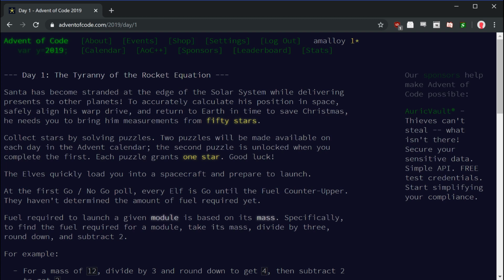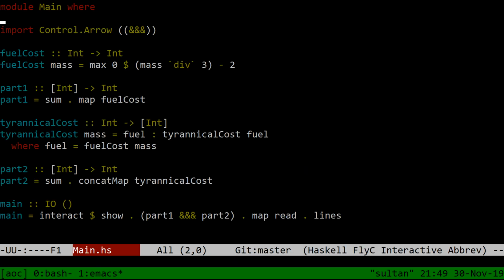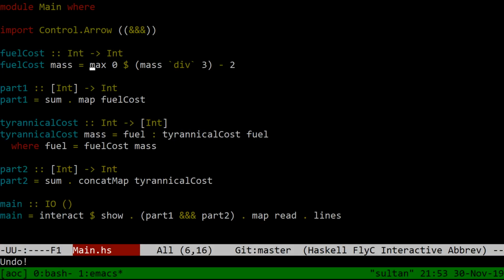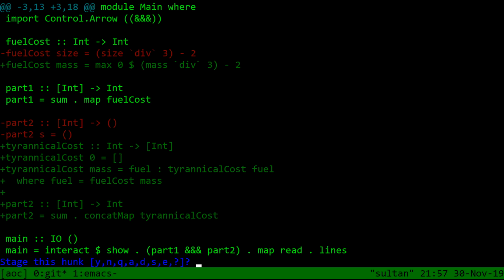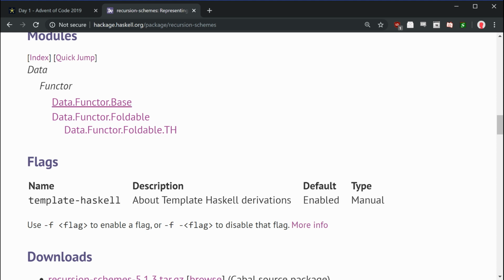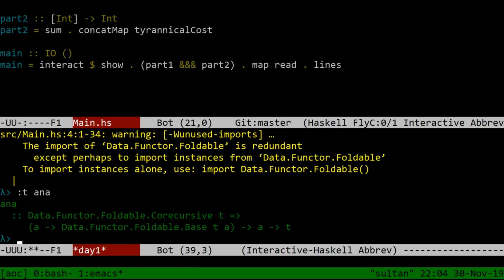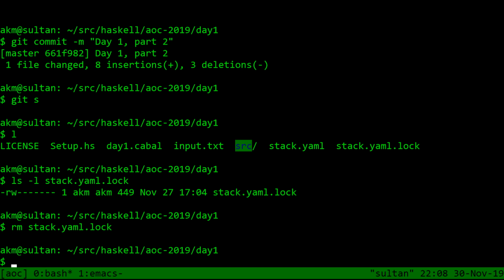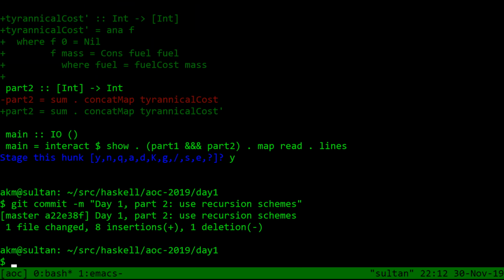[Advent of Code] 2019: day 1 (Haskell)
My Haskell solution to Advent of Code 2019 day 1